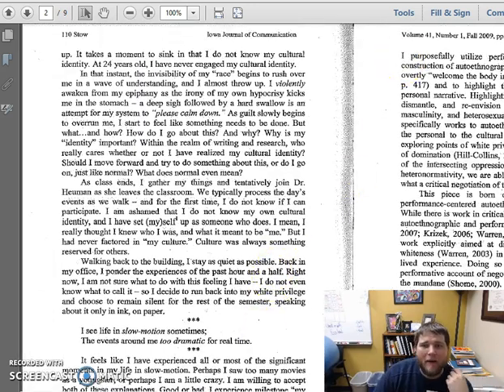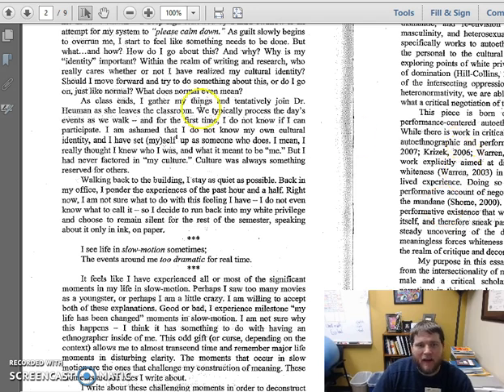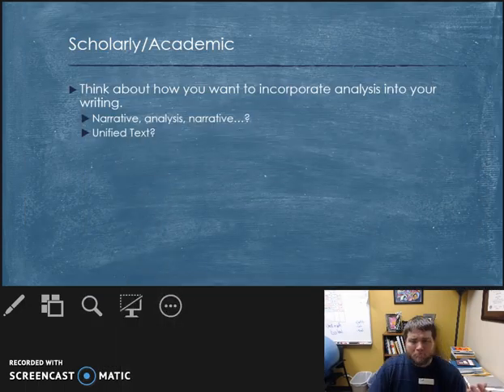Week 7 Screencast